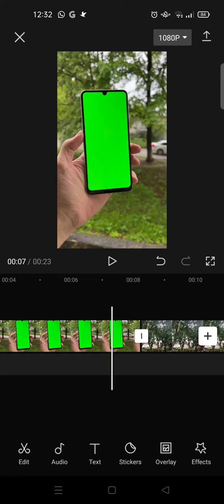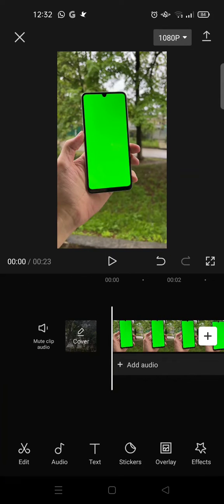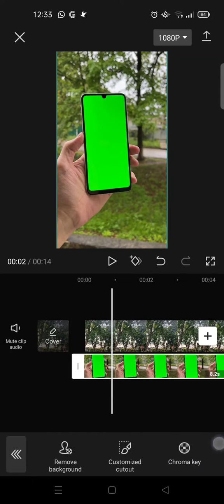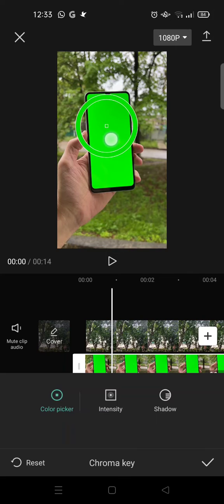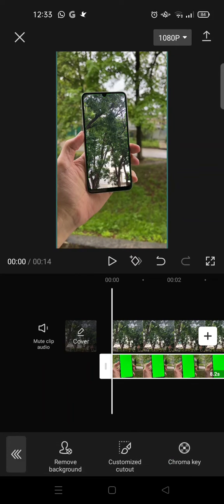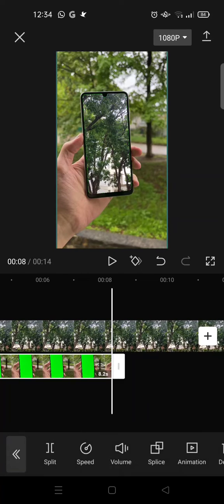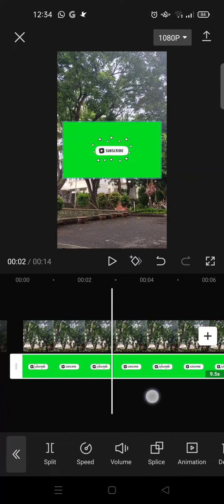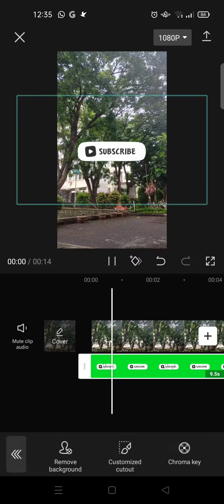How to Use Chroma Key for Green Screen on CapCut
This is how to use the Chroma Key feature on CapCut for green screen overlay/ video